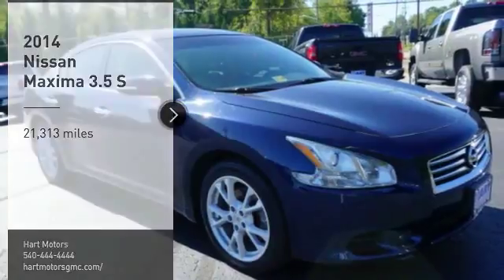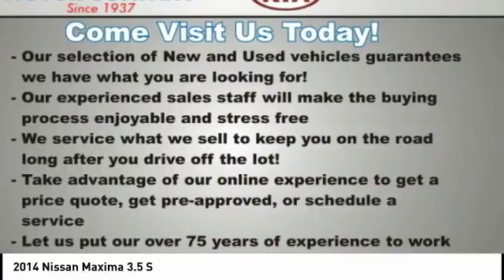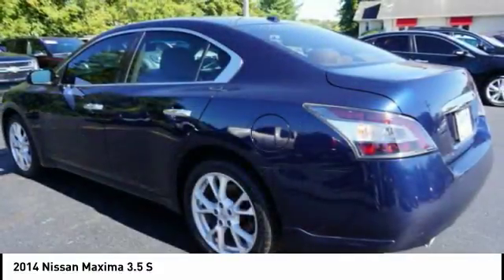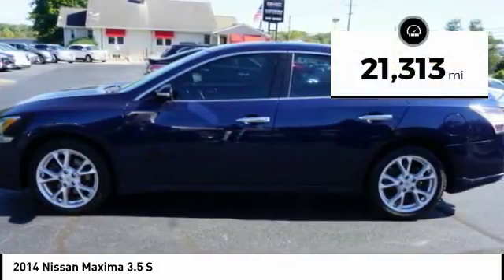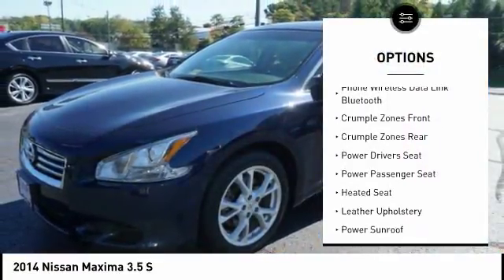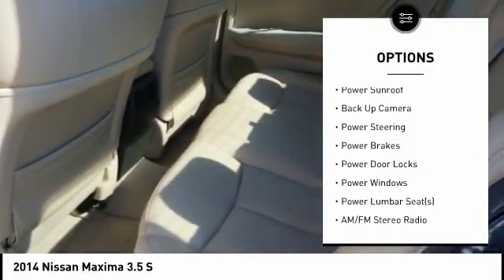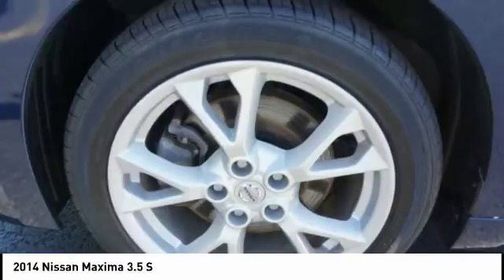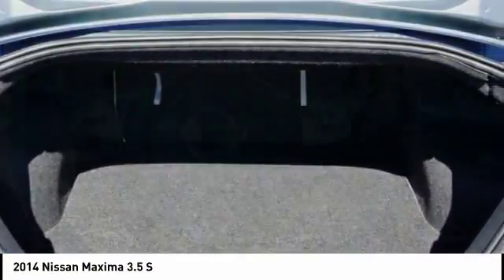2014 Nissan Maxima Salem VA P473342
2014 Nissan Maxima 3.5 S

Hart Motors
1341 East Main Street

EC473342